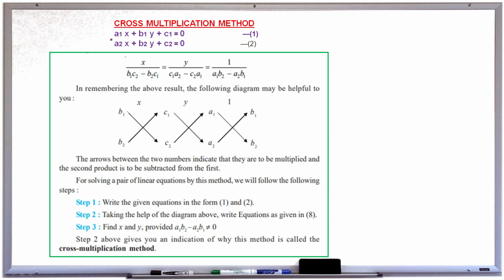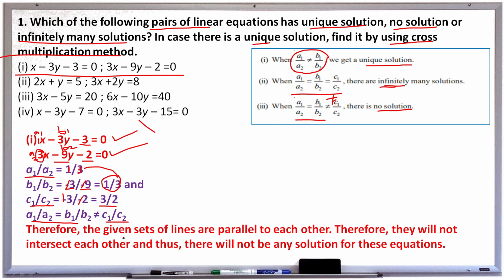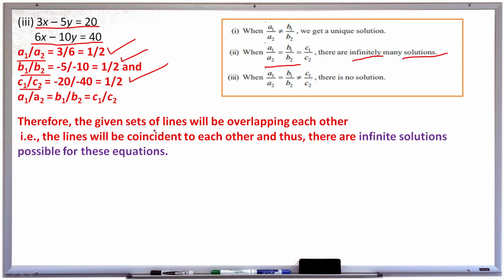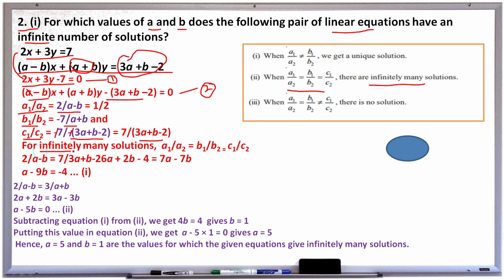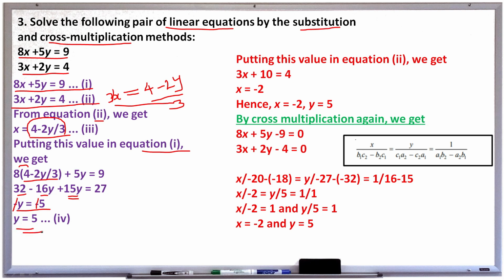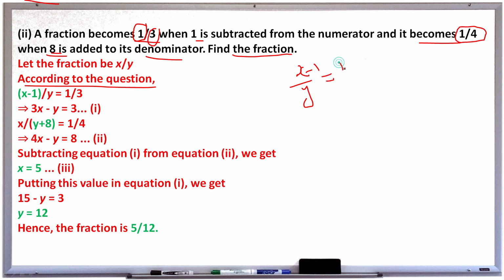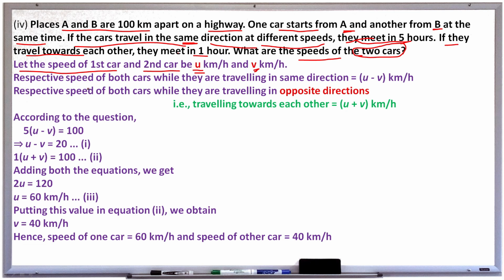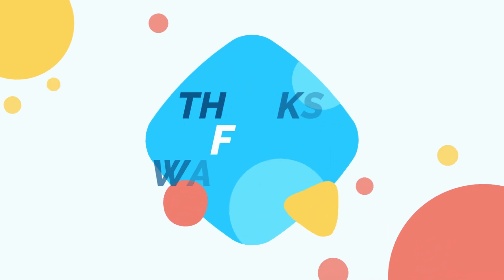PAIR OF LINEAR EQUATIONS IN TWO VARIABLE - CLASS X MATHS | EXERCISE 3.5 WITH EXPLANATION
PAIR OF LINEAR EQUATIONS IN TWO VARIABLE - CLASS X MATHS | EXERCISE 3.5 WITH EXPLANATION BY K.RICHARD FERDINAND